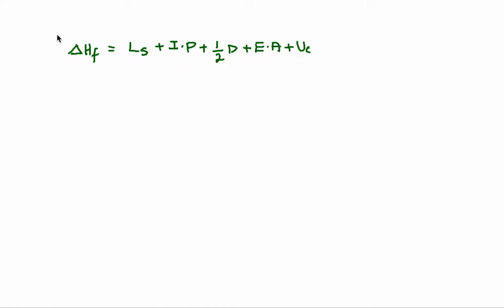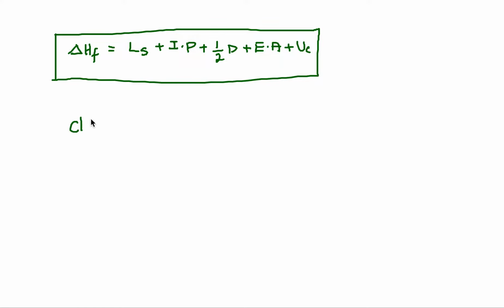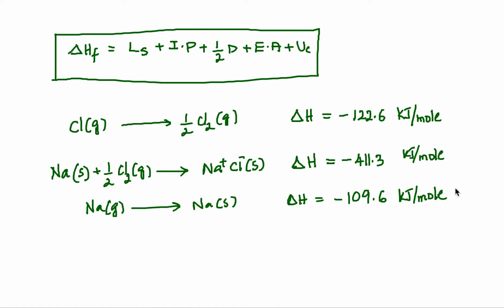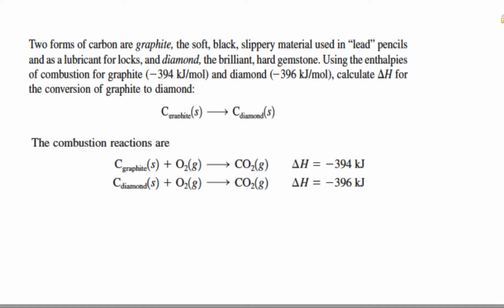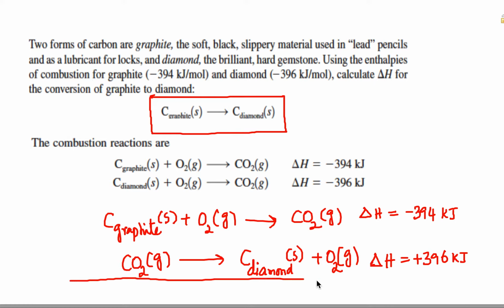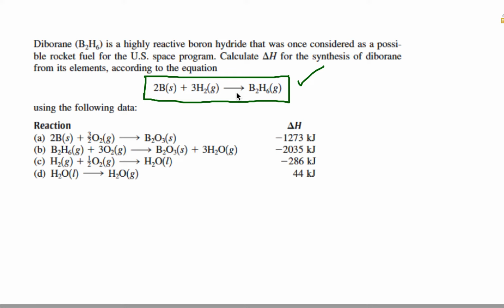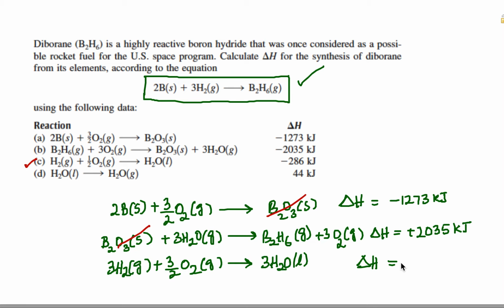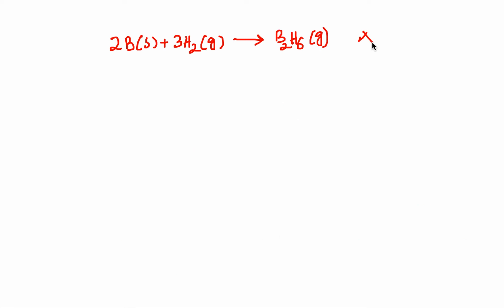problems on hess law